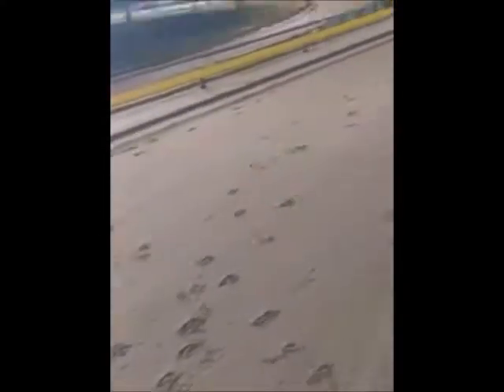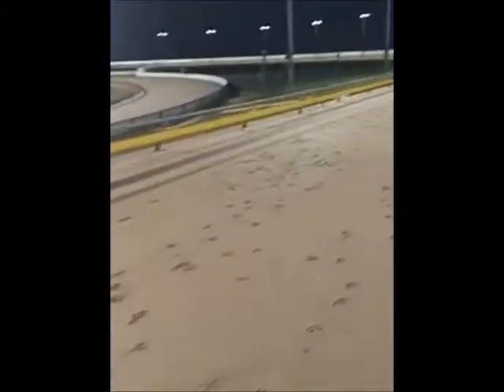SKYE handslip 26th June 2018